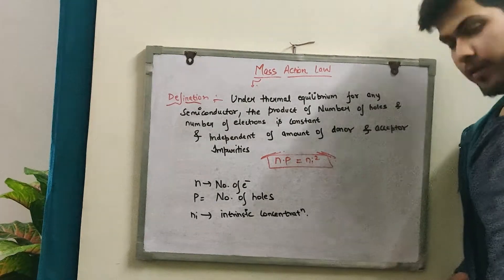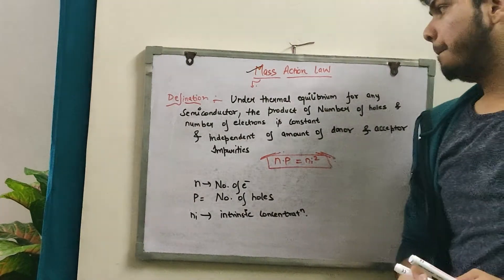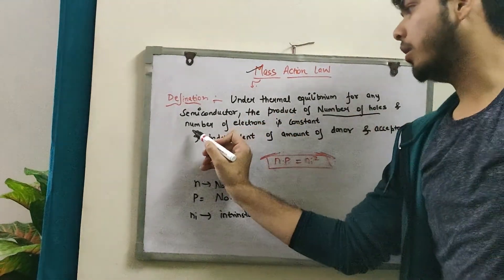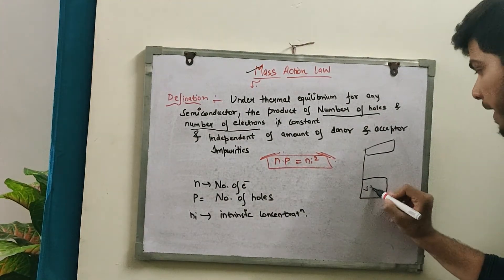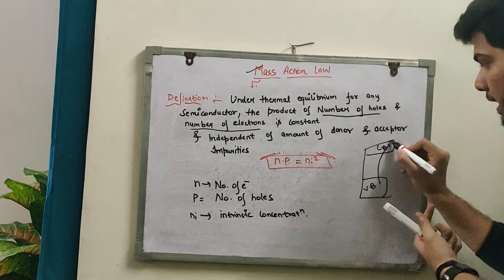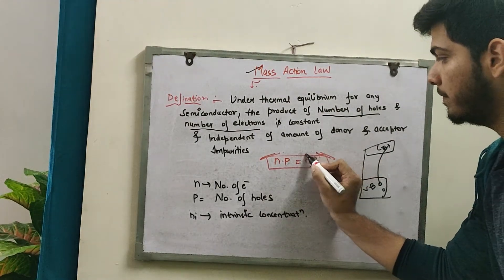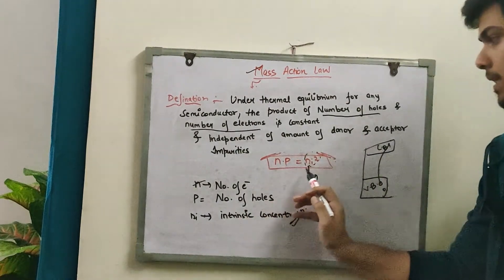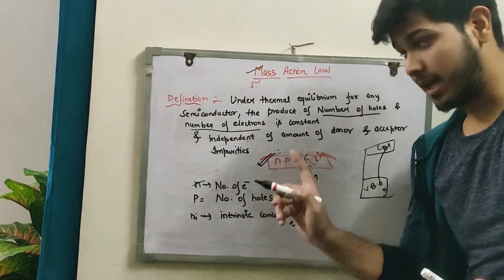MASS ACTION LAW | NpNn=N^2 | MASS ACTION LAW IN SEMICONDUCTOR | ELECTRONIC DEVIECS | LEC - 04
Hello everyone  we will talk about  MASS ACTION LAW , NpNn=N^2, MASS ACTION LAW IN SEMICONDUCTOR, BTECH, BTECH ELECTRONIC DEVICES, in this video.  The detailed explanation   MASS ACTION LAW , NpNn=N^2, MASS ACTION LAW IN SEMICONDUCTOR, BTECH, BTECH ELECTRONIC DEVICES.